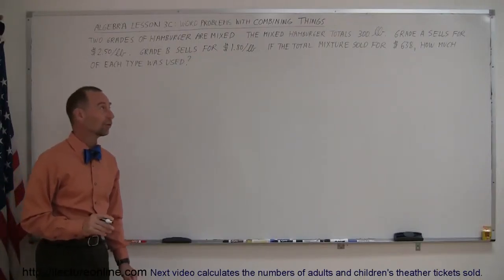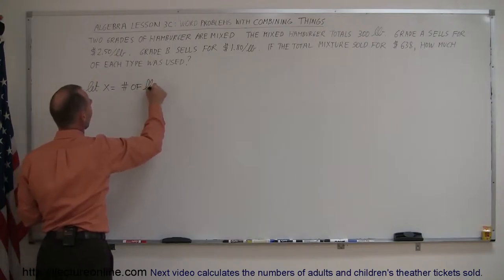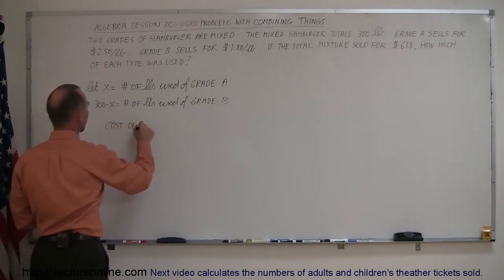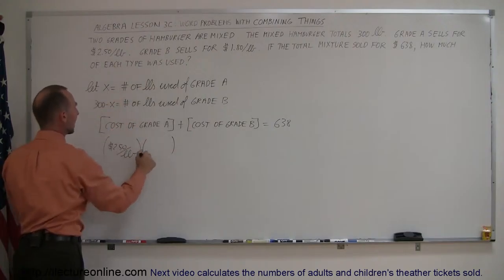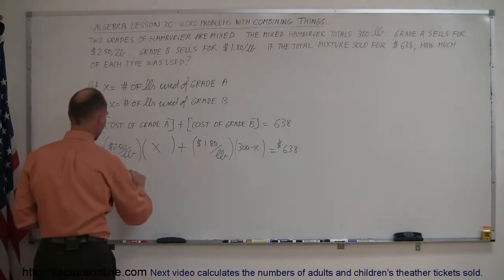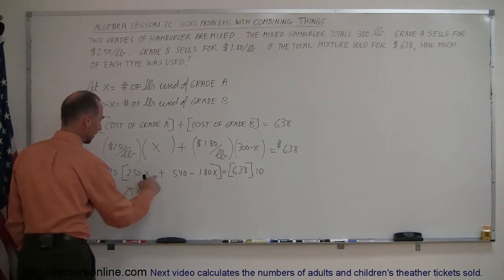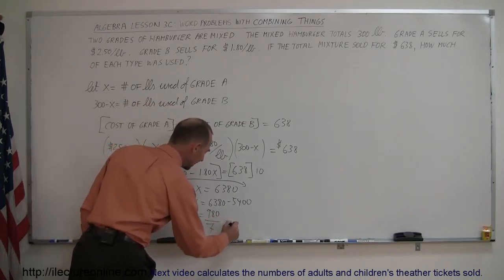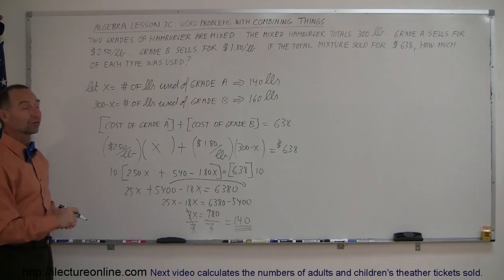6.Algebra Word Problems Mixture Problems (6 of 8)